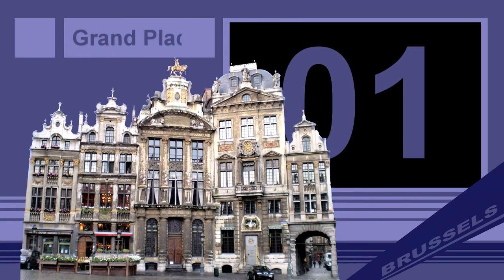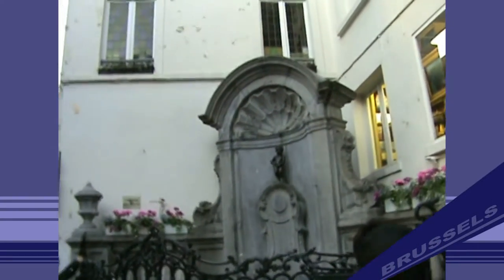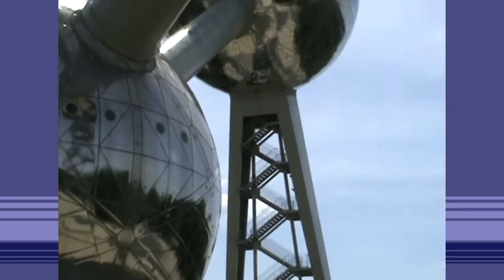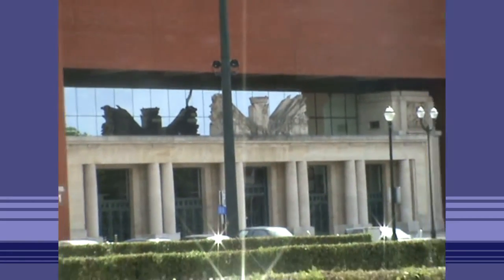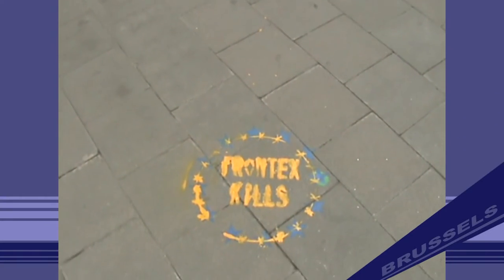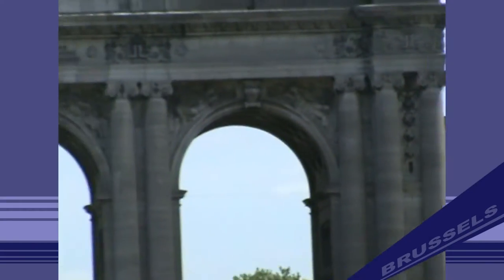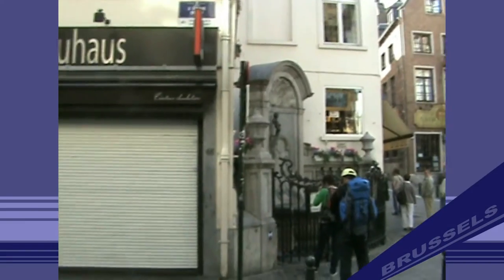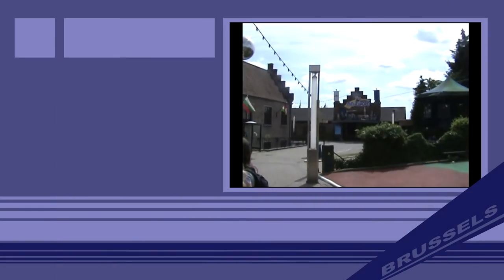10 Things You Have to See in BRUSSELS - Funny Travel Guide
Ten Things You Have to See in BRUSSELS